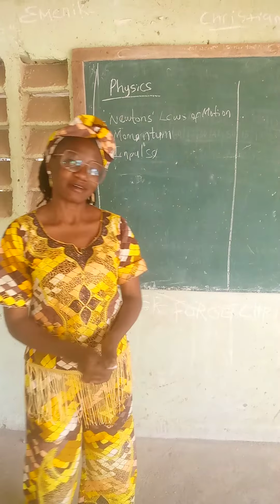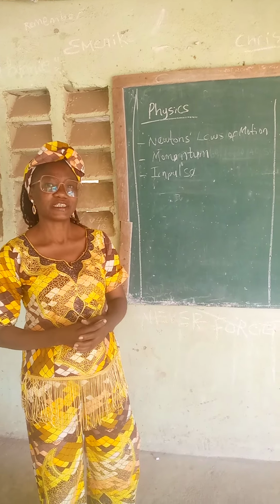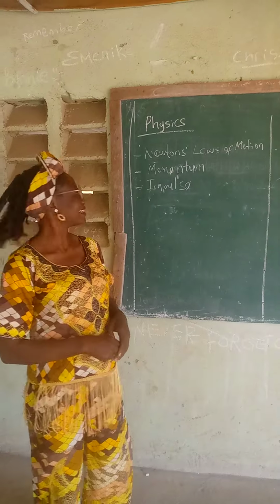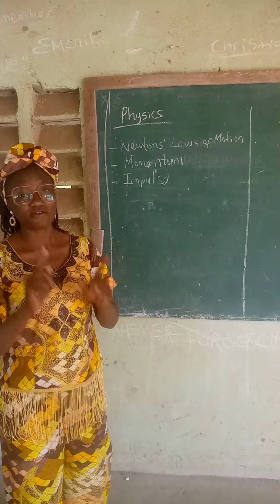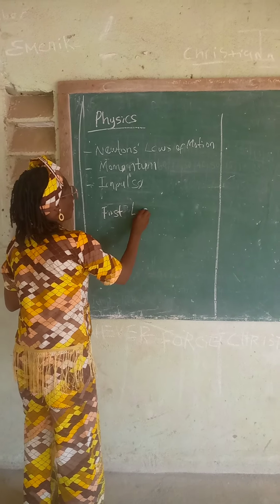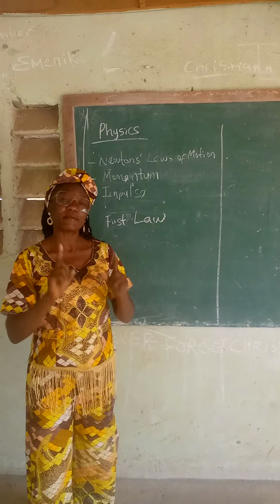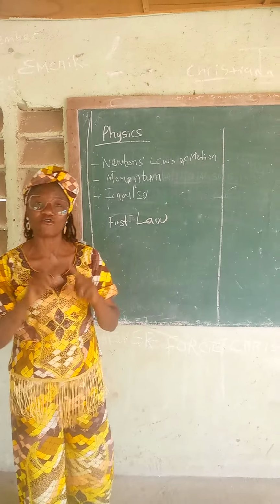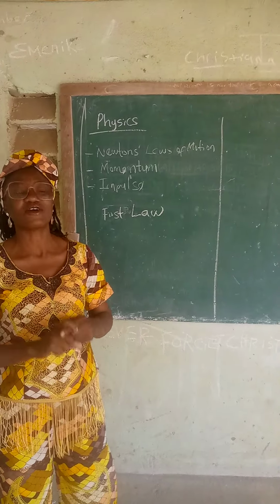Newton's laws of motion, momentum and impulse.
Get moving with Newton's Laws! This video breaks down the fundamentals of motion, covering Newton's three laws, momentum, and impulse. Perfect for students, educators, and anyone curious about the physics of motion